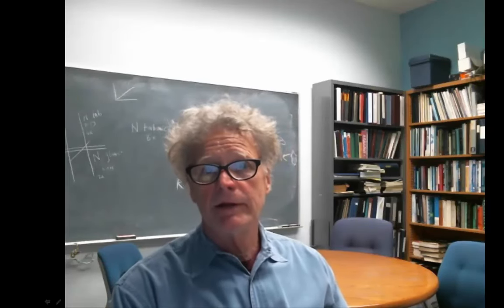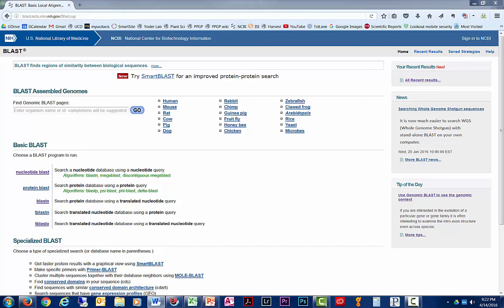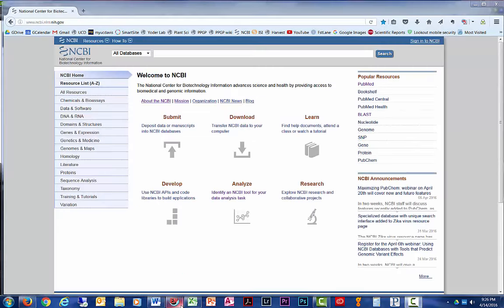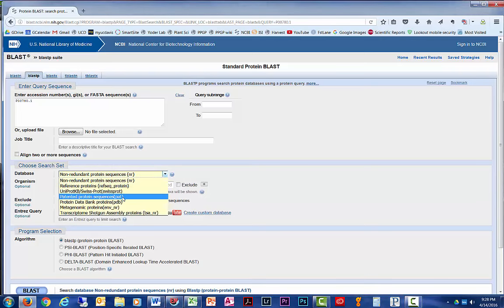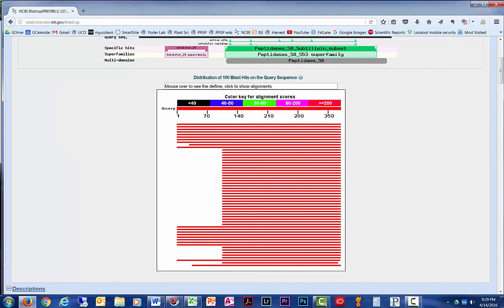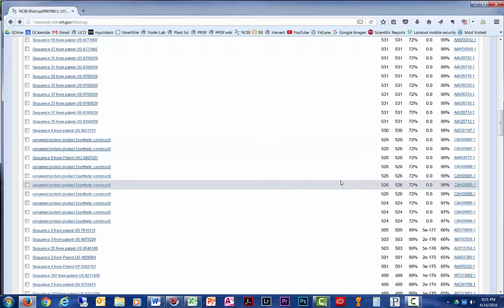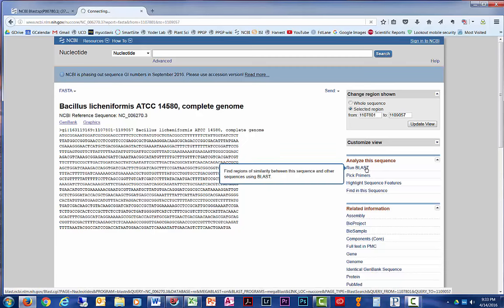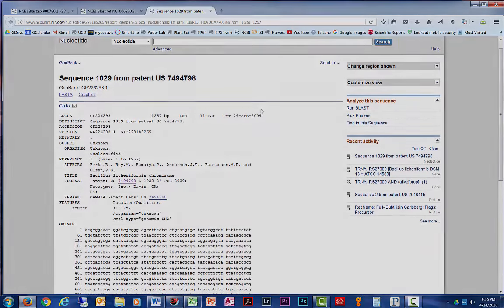BIT001 Assignment 3